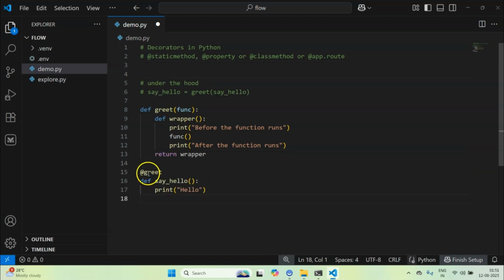explained in python | What Really Happens When You Write @decorator in Python?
You’ve been using Python decorators like @staticmethod, @property, or @app.route…
but do you actually know what happens when you type that @ symbol?

In this video from the "Stuff You Use but Never Question in Python" playlist, I break down:
- What decorators actually are in Python
- How @decorator works behind the scenes
- Why frameworks like Flask, Django, and dataclasses love them
- Mind-blowing examples of stacking and caching decorators

No fluff, just pure Python clarity.